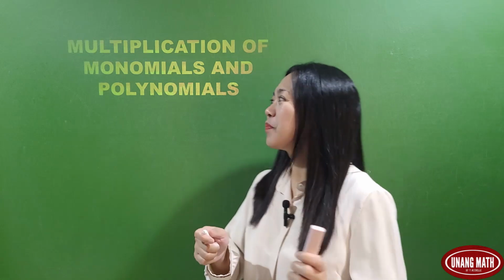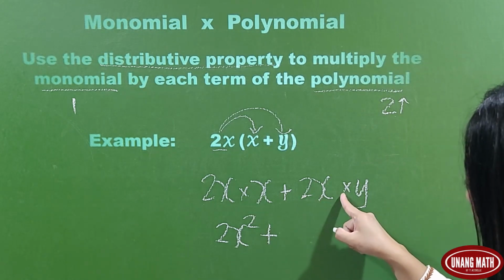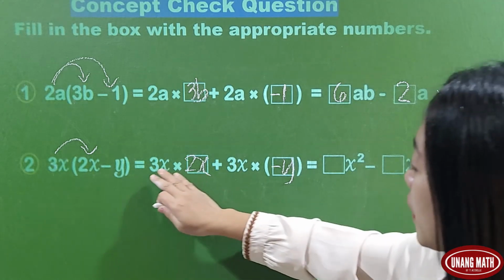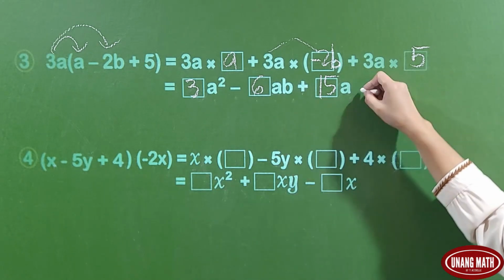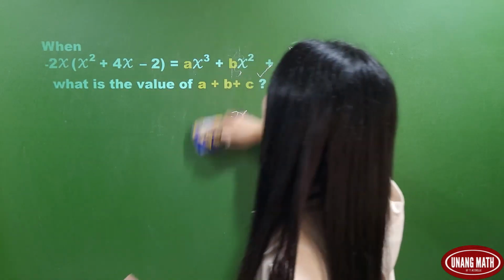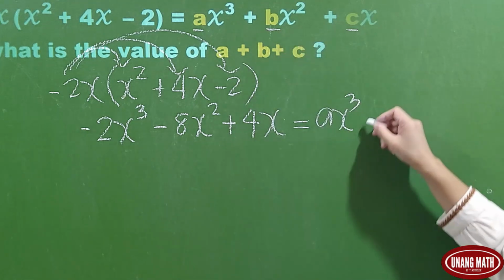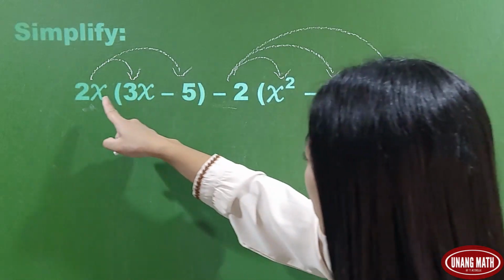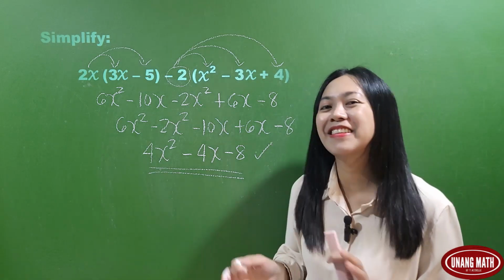MULTIPLICATION OF MONOMIAL BY POLYNOMIAL / MATH TUTORIAL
Episode 136: Multiplication of Monomial by Polynomial.